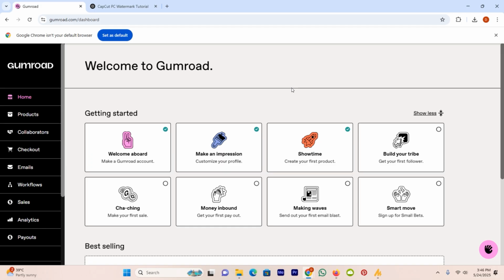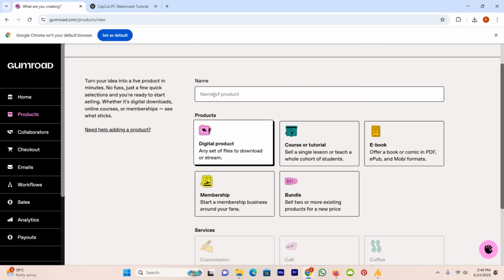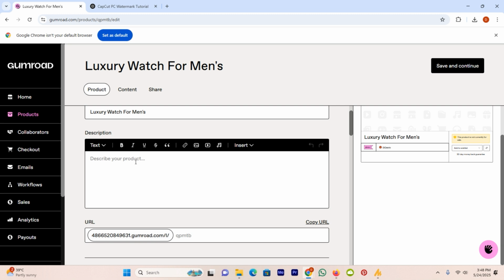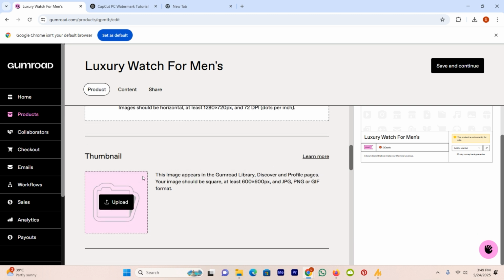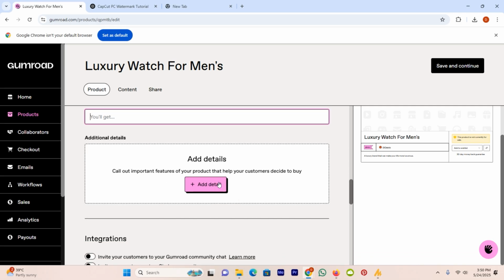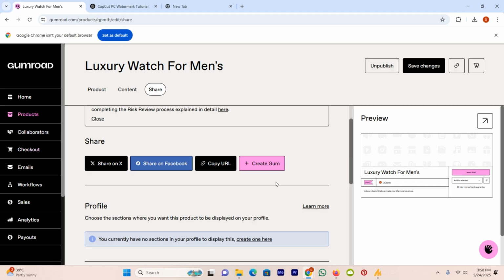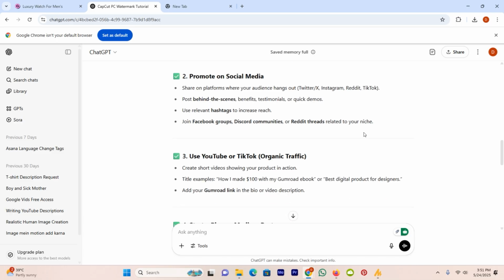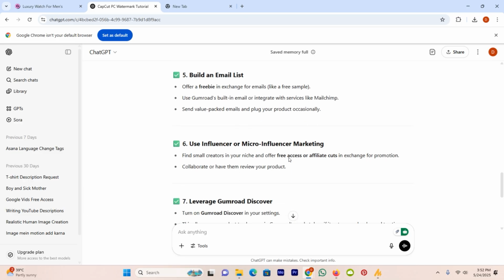How Do I Drive Traffic For Gumroad 2025 (Simple Steps)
Learn simple and effective ways to drive consistent traffic to your Gumroad store in 2025. This tutorial covers essential techniques for boosting visibility, attracting the right audience, and increasing your product sales using modern marketing strategies tailored for creators and digital sellers.